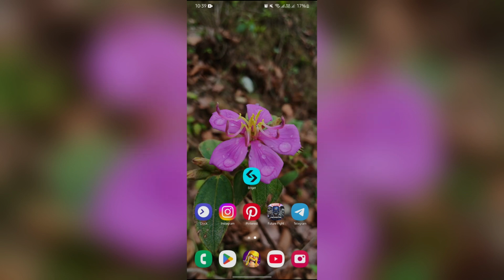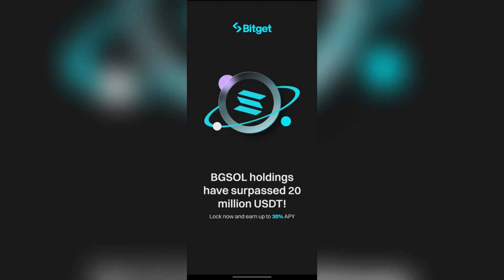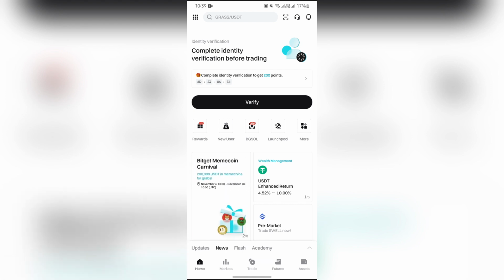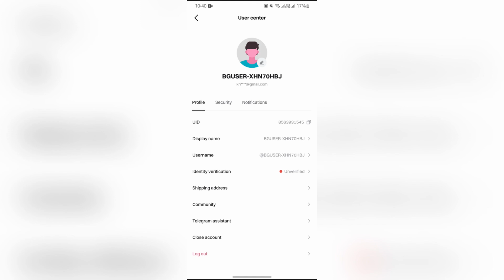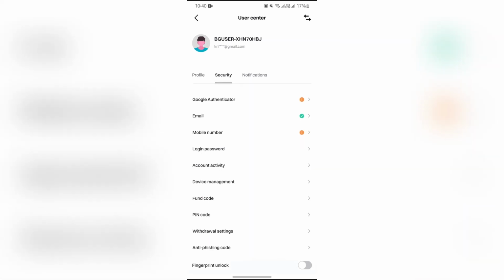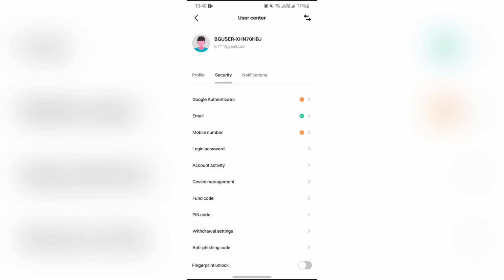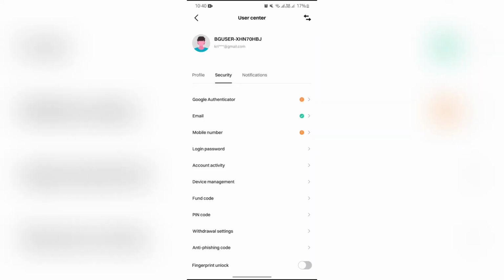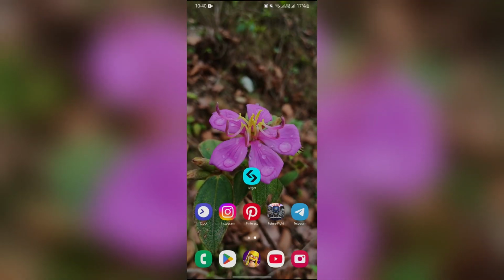How to Create a Password for Bitget | Secure Your Account in 2024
Learn how to create a strong password for your Bitget account to enhance your security. This tutorial covers the steps to set up a secure password, ensuring that your assets and personal information are well protected. Follow our guide and take charge of your account’s safety today!